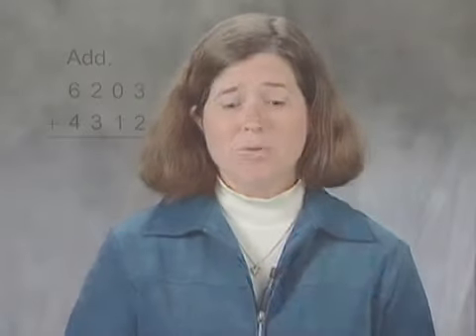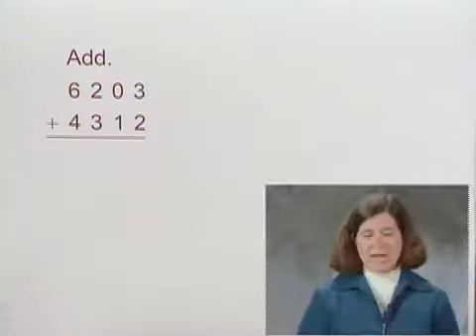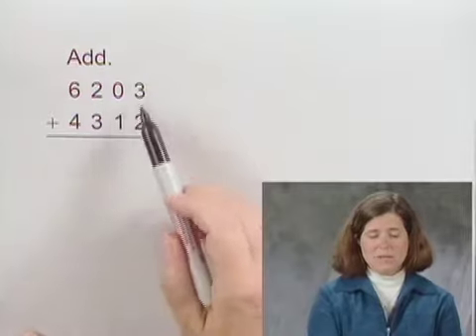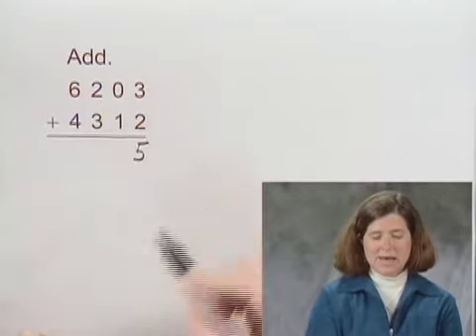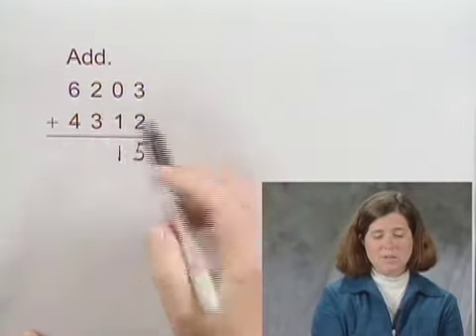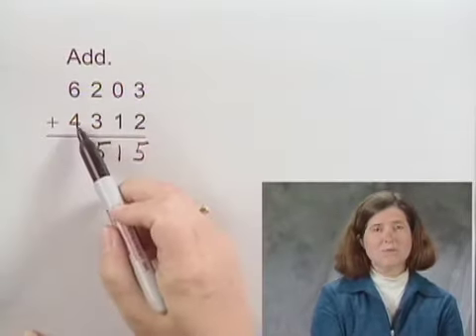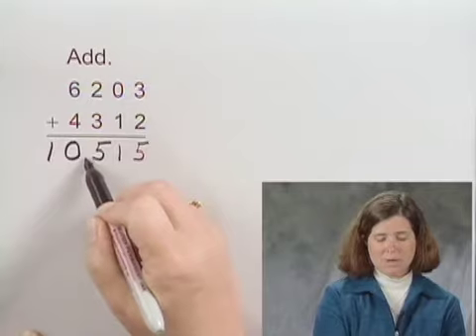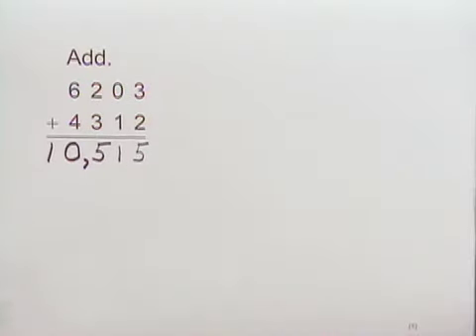Developmental Mathematics Ch1 Ex7